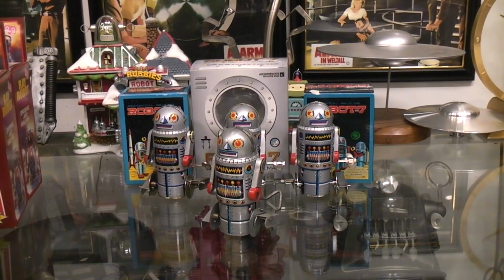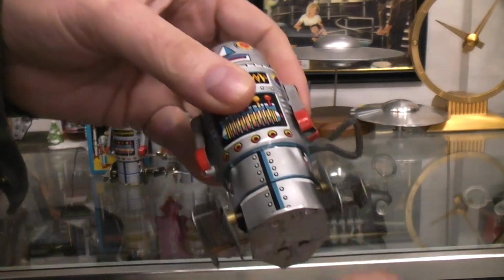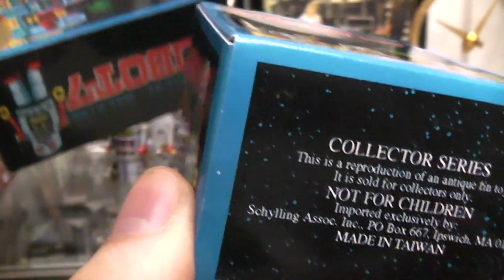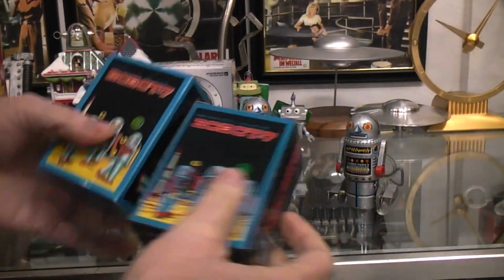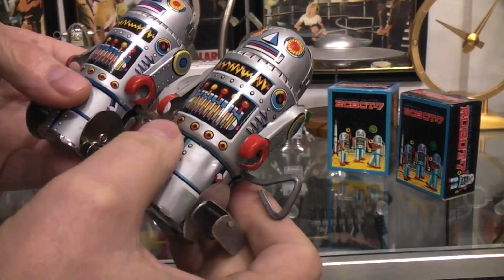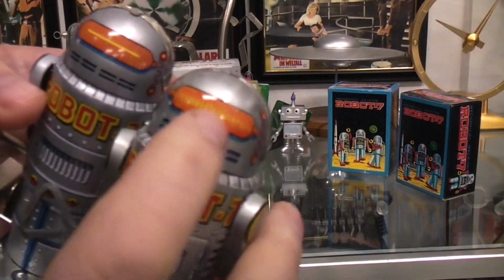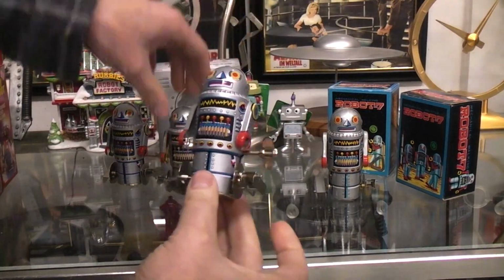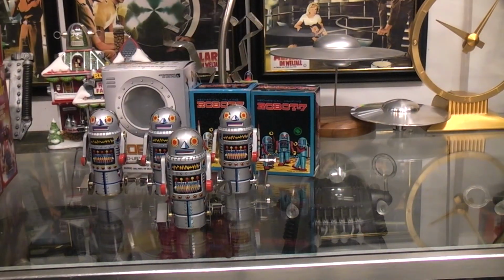Paddle foot Windup Robot-7. 1960's Japan and later Taiwan versions.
Sub for more vintage robot fun.
Explore the Robothut channel for over 1300 video's.